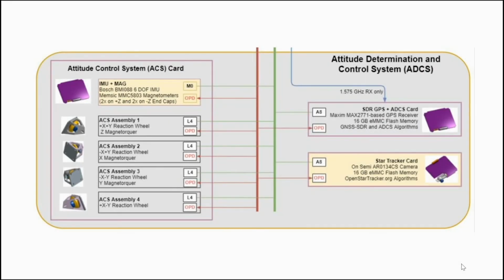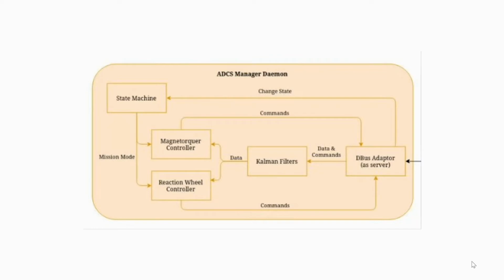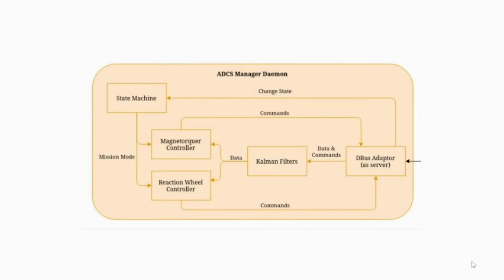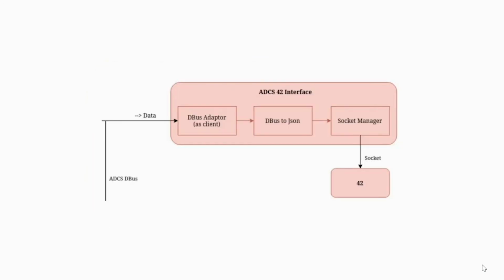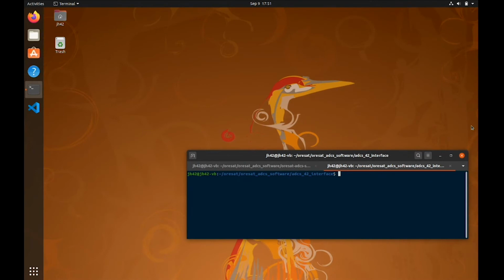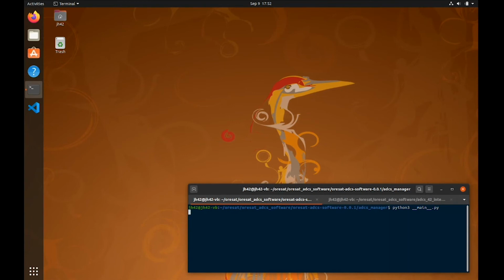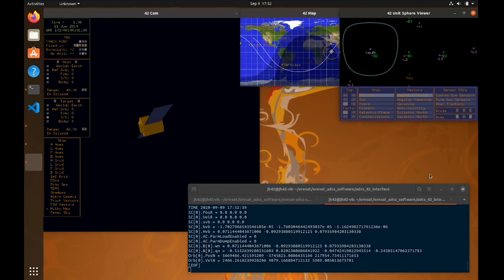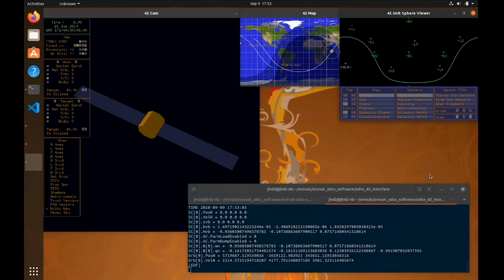NJSGC Summer 2020 video presentation, John Hoban of Rutgers University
Software Infrastructure for ADCS on CubeSats, Research Assistant: John Hoban, Rutgers University